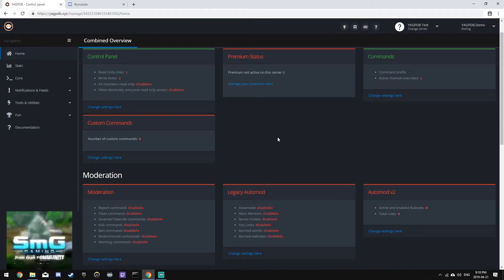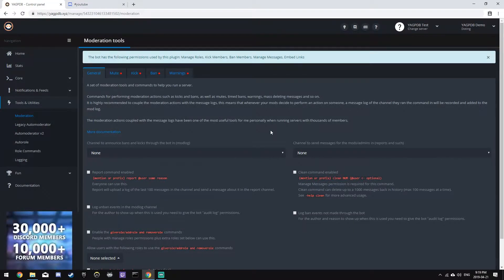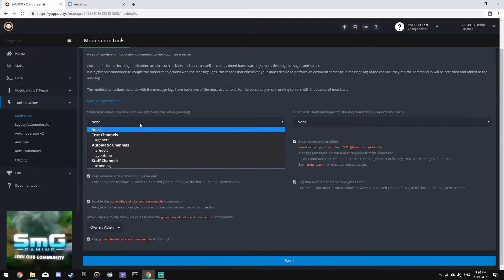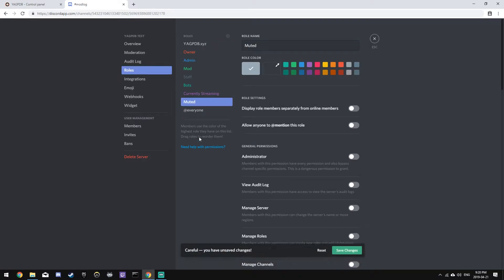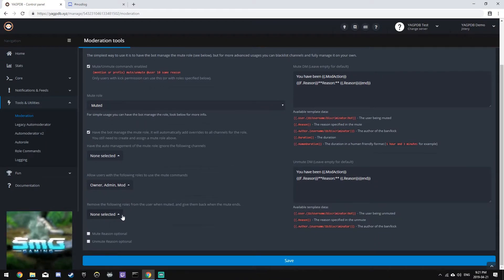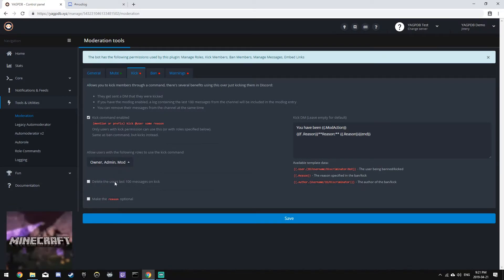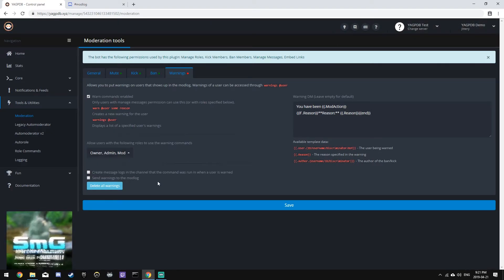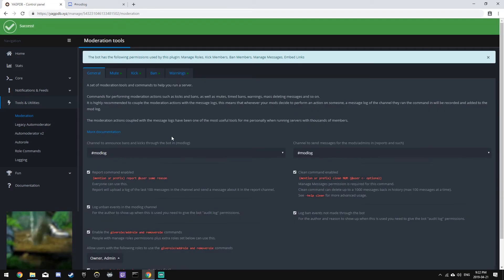YAGPDB Tutorial Part 5: Moderation - Discord Bot 2019